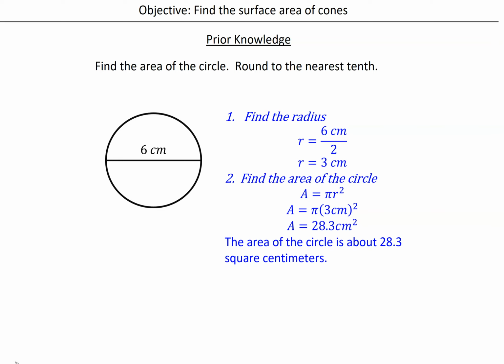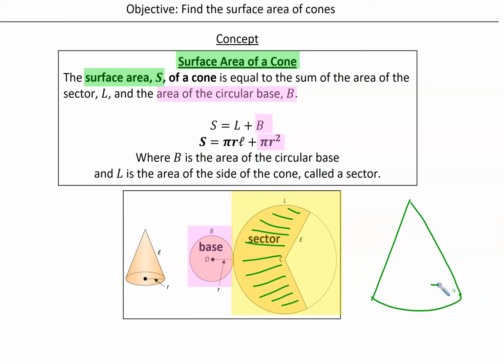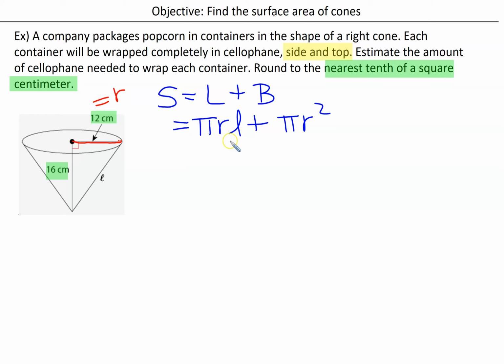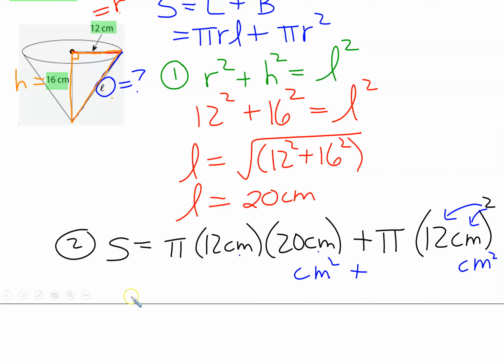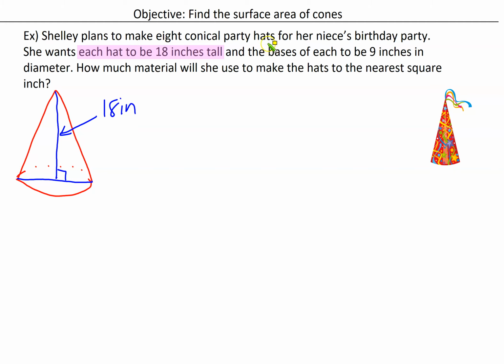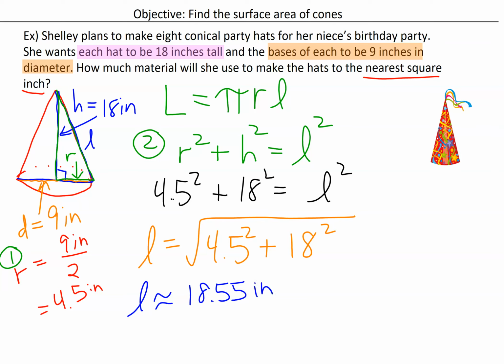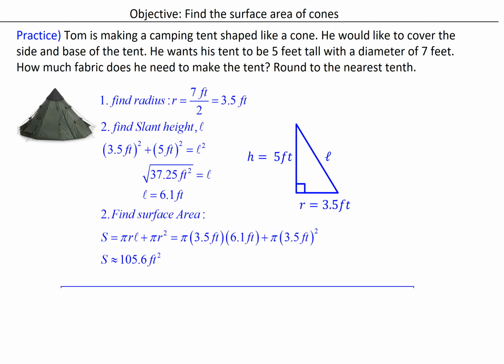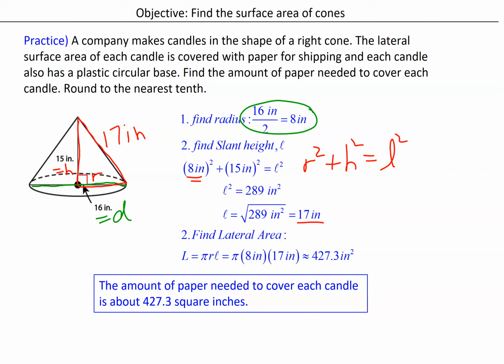Acc Math 2 14-5 Surface Area of Cones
Examples and practice problems about finding the surface area of right cones. Lateral area is also discussed. Problems are calculated using the surface area formula for cones. Other skills needed include the Pythagorean Theorem, rounding, and conversion of units.